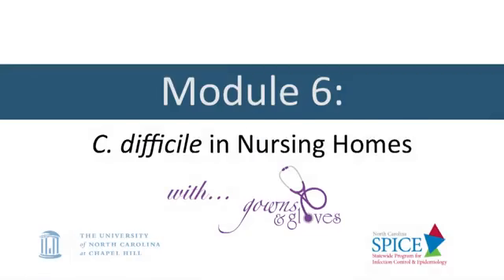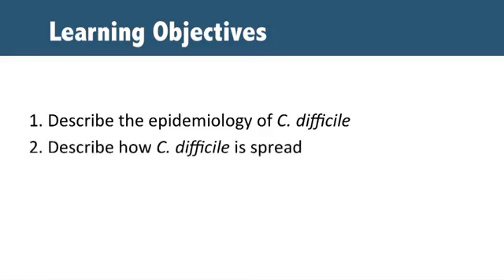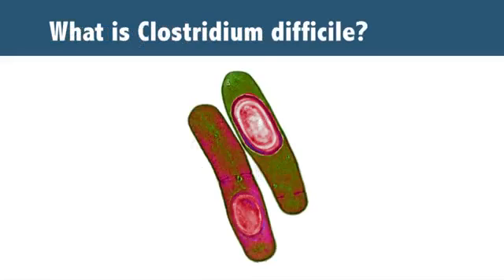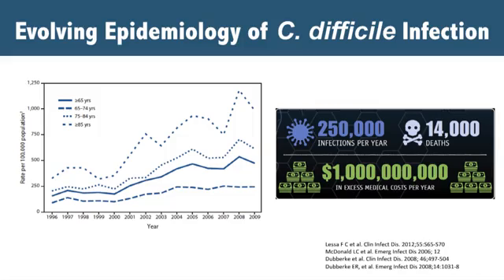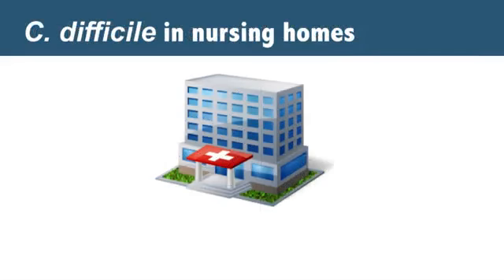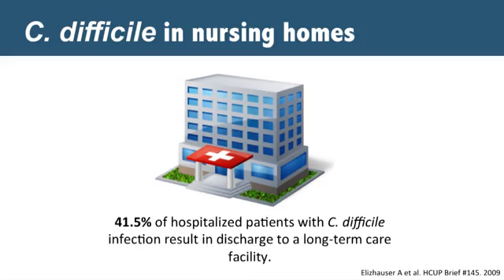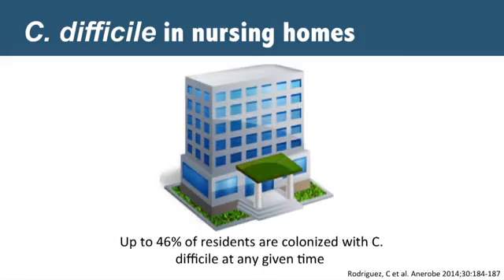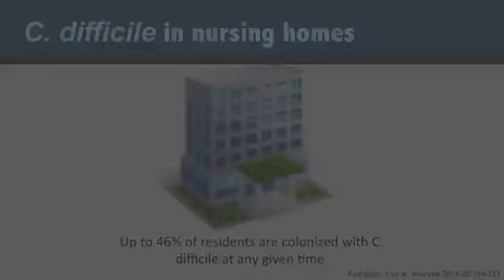6.1 Epidemiology of C difficile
Preventing Clostridium difficile transmission and infection continues to represent a serious and difficult challenge in infection prevention and patient safety. In this module, you will learn about how C.difficile is spread, and best practices for preventing the spread of the germ in your facility.